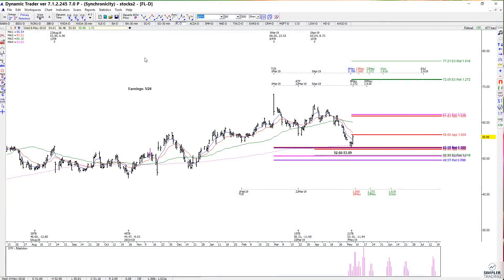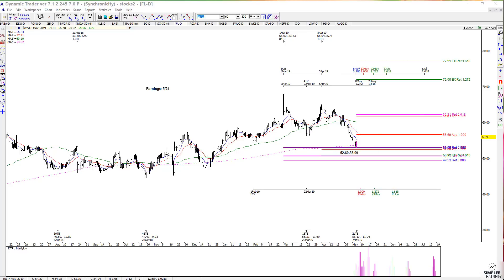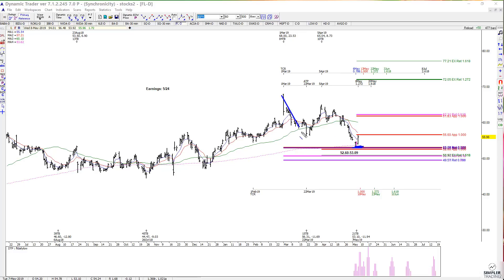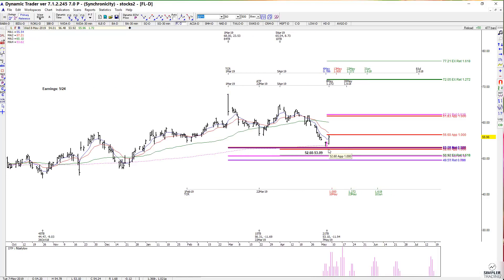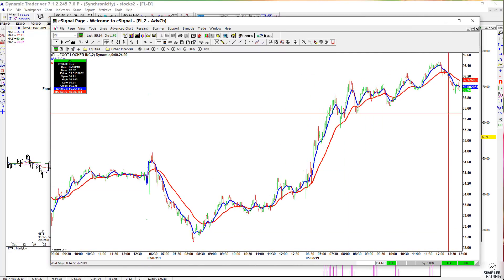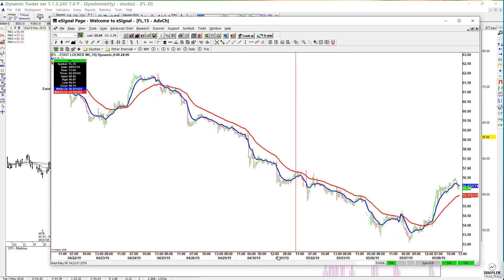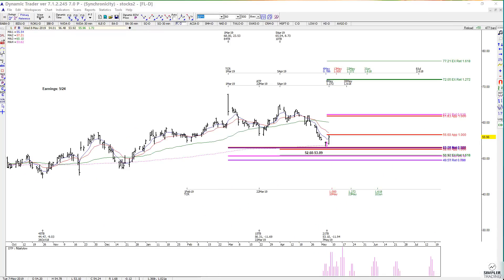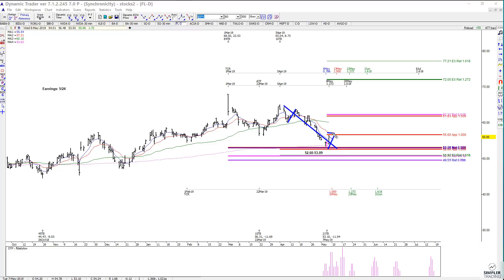Fibonacci Queen: $FL was picked in a breakout session recently.